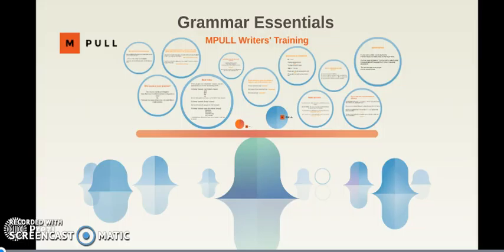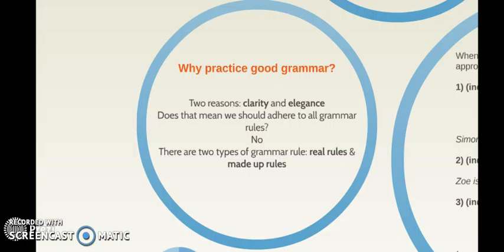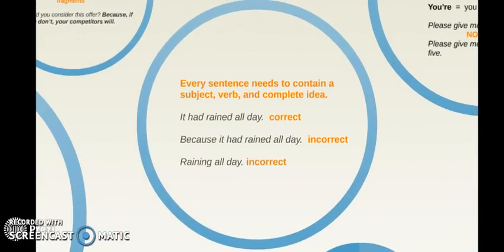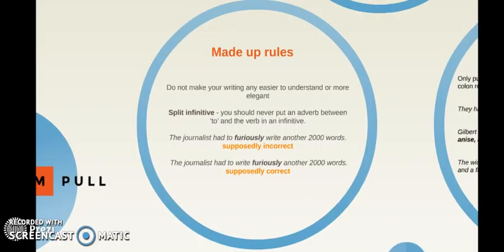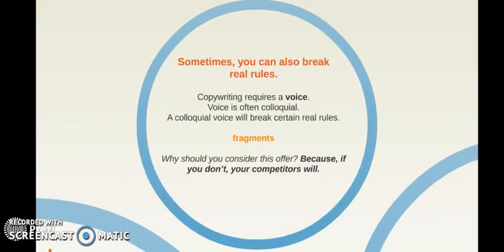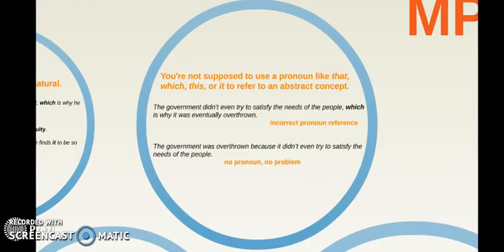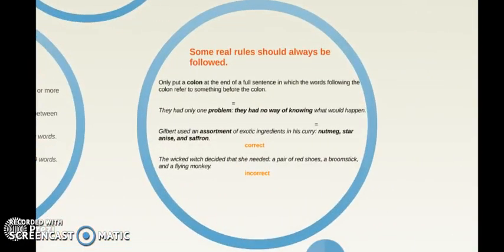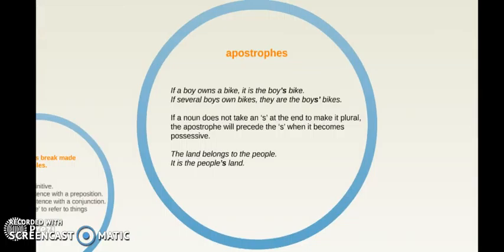Grammar Essentials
Jean Paul de Villiers, writer at MPULL, gives grammar essentials tips to keep in mind when writing a blog.